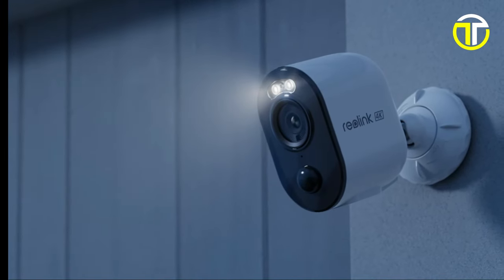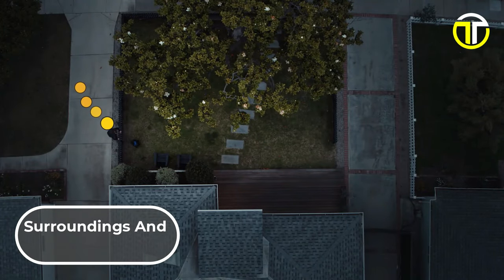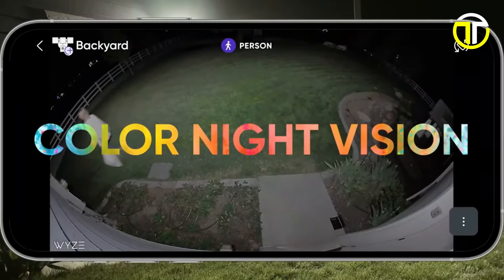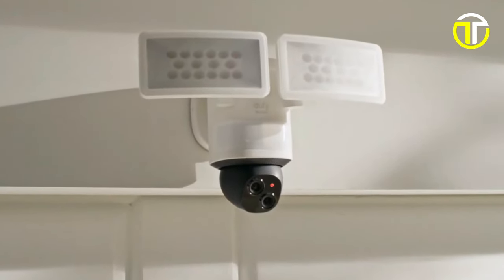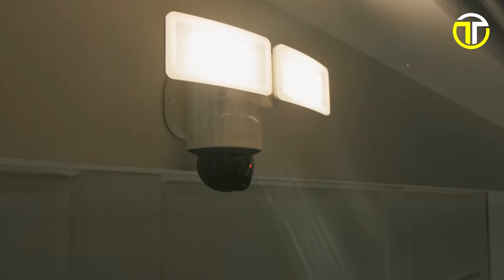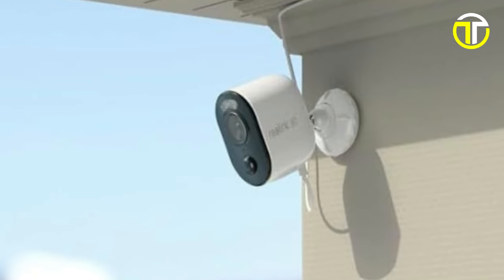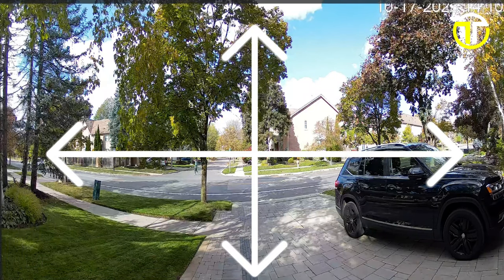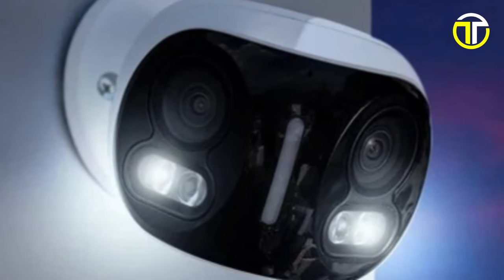Top 5 Best Home Security Cameras 2025 | Best Security Camera 2025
Top 5 Best Home Security Cameras 2025

00:00 - Introduction

00:35 - No/5: Ring Spotlight Cam Pro

02:05 - No/4: Wyze Cam Floodlight Pro

03:42 - No/3: Eufy Floodlight Cam E340

05:27 - No/2: Reolink Argus 3 Ultra

07:22 - No/1: Lorex 4K Dual-Lens Wi-Fi Security Camera

09:02 - Conclusion
Discover the top 5 best home security cameras of 2024 in our latest video! We've meticulously tested and reviewed the latest models to bring you a comprehensive guide. Learn about the unique features, performance, and value of each camera to make an informed decision for your home's security. From advanced AI capabilities to crystal-clear image quality, find the perfect camera to safeguard your home.